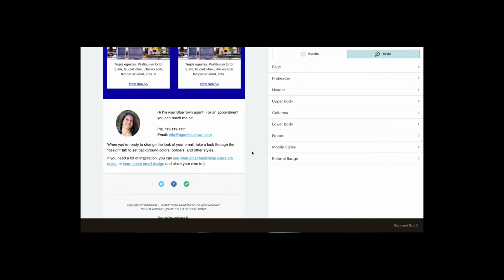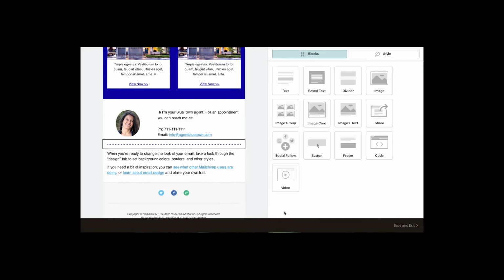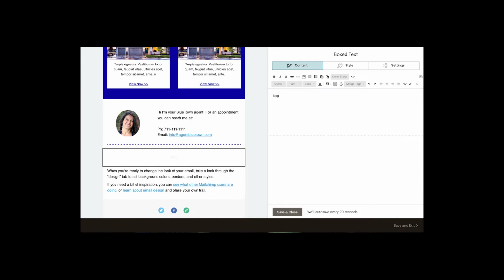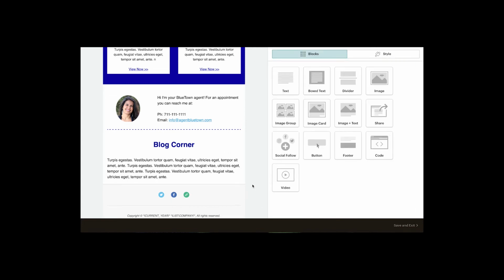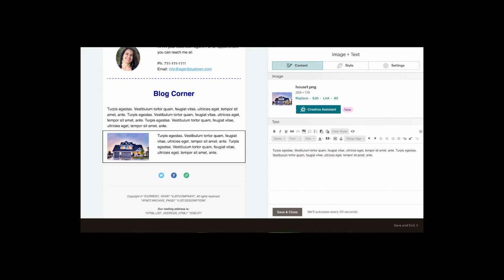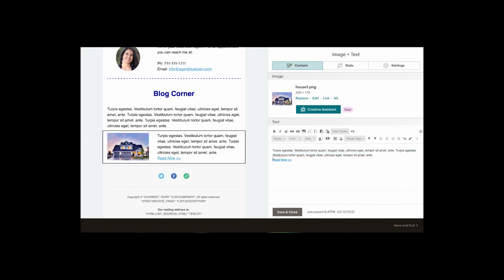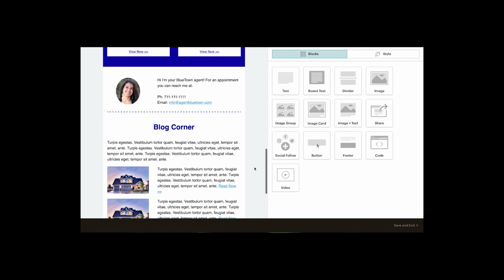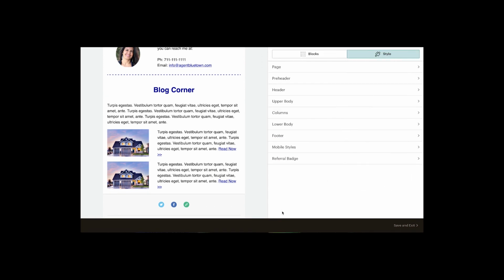Step 9:How to create a blog corner for an email template in Mailchimp (9 of 12)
In this tutorial you will learn step by step how to design an email template in Mailchimp. This email template will begin by showing you how to create a blog corner for your email template in Mailchimp.

Remember to follow the next tutorial video to complete the Mailchimp design. I am here to help!